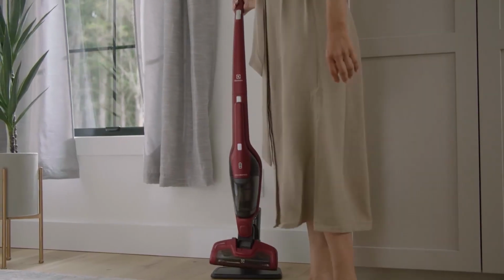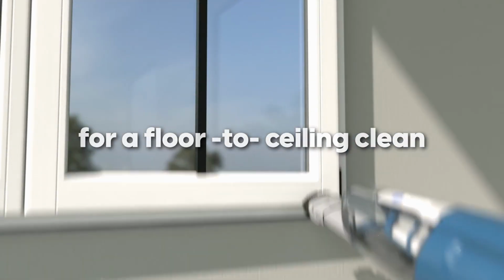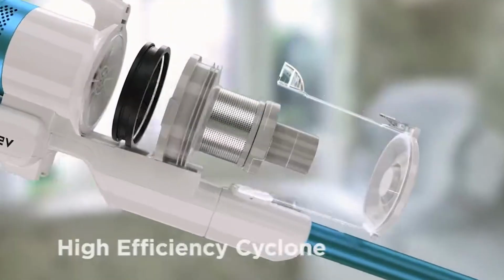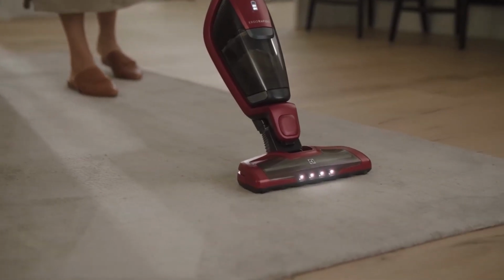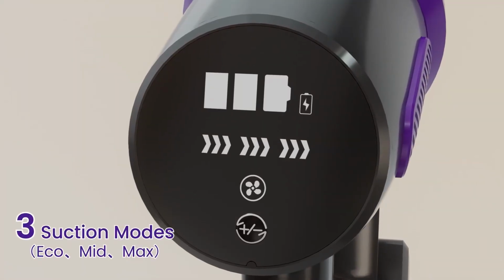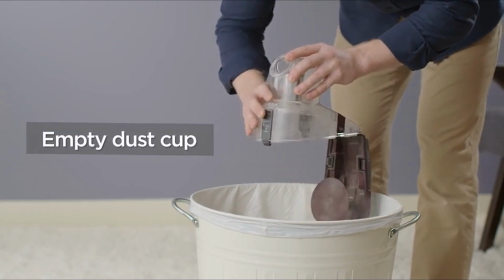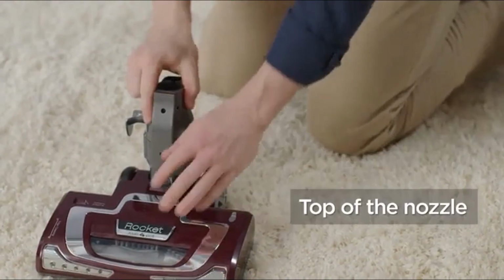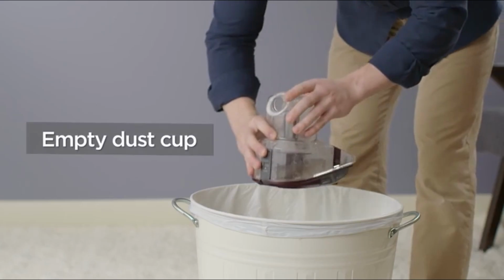Top 5 Best Lightweight Vacuum Cleaner for Elderly (Pain-Free Cleaning Guide!)🔥🔥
🔥"Give your loved ones the gift of independent, pain-free cleaning with the Top 5 Best Lightweight Vacuum Cleaner for Elderly."
🛒 Buy the Products Featured:✅(Amazon links)
introduction 0:00
5:Vacmaster Vacuum Cleaner 0:28
4:Eureka RapidClean Pro Vacuum Cleaner 1:44
3:Electrolux Ergorapido Vacuum Cleaner 2:53
2:TechRise Vacuum Cleaner 4:13
1:Shark HV322 Vacuum Cleaner 5:24

Are you or an aging loved one struggling with a heavy, bulky upright vacuum that causes back pain and exhaustion? In this video, we countdown the Top 5 Best Lightweight Vacuum Cleaner for Elderly to bring back effortless, strain-free home care. We analyze ultra-lightweight floor cleaners that offer ergonomic handles, swivel steering, strong suction power, and simple one-touch dirt disposal.
We break down the absolute best user-friendly options on the market, starting with the highly versatile Vacmaster Vacuum Cleaner and the easy-to-maneuver Eureka RapidClean Pro Vacuum Cleaner. We also explore the sleek Electrolux Ergorapido Vacuum Cleaner, alongside the self-standing TechRise Vacuum Cleaner which is perfect for quick rests. Finally, we highlight the powerhouse Shark HV322 Vacuum Cleaner for deep carpet cleaning without the weight. Whether you need an electric broom for hardwood floors or a cordless stick vacuum, these models ensure maximum independence.

Whether you're beating the summer heat with an air conditioner or staying warm in winter with a reliable heater, we've reviewed the top choices for performance, energy efficiency, and value.

Portions of footage found in this video are not original content produced by Temptrends. Portions of stock footage of products were gathered from multiple sources including, manufactures, fellow creators, and various other sources.
Temptrends is a participant in the Amazon Services LLC and other affiliate Associates Program, an affiliate advertising program designed to provide a means for sites to earn advertising fees by advertising and linking to Amazon and other platforms. As an Associate, I earn from qualifying purchases.